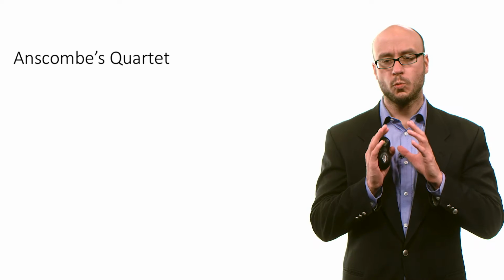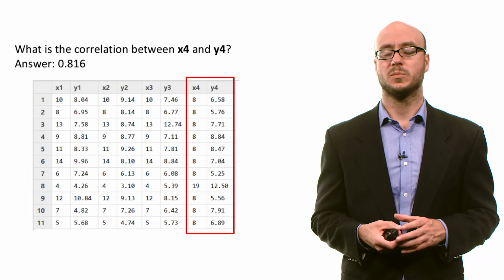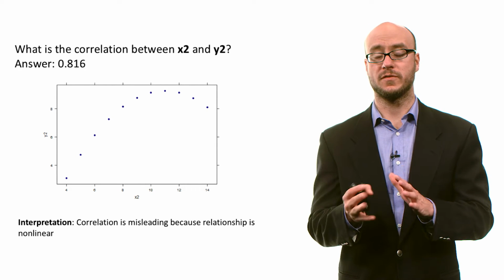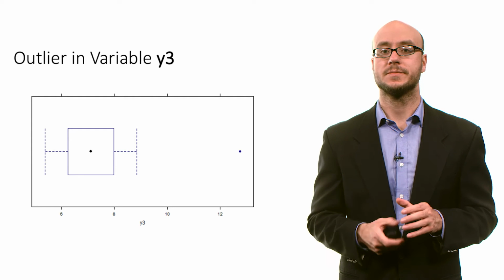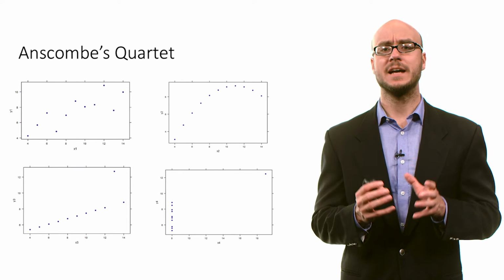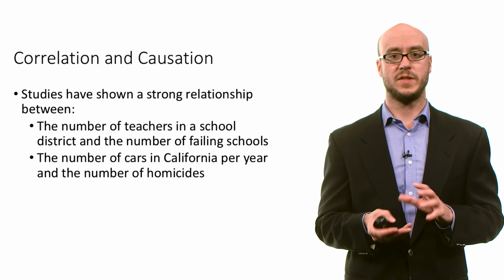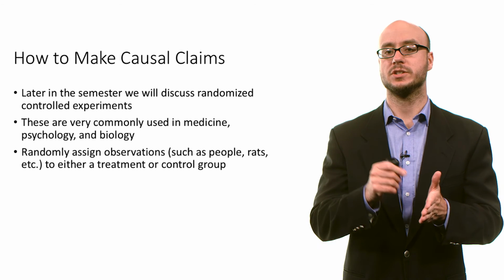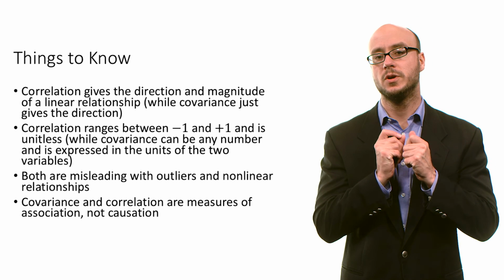STATE100 SP16 24571 WEEK 05 PART 2 TOPIC 2 KE